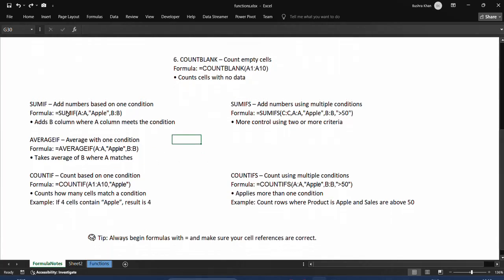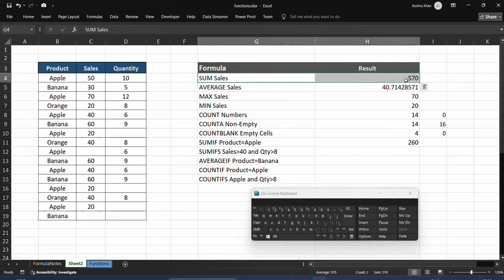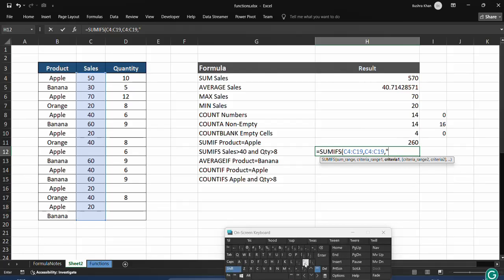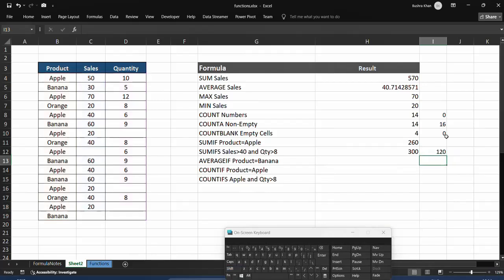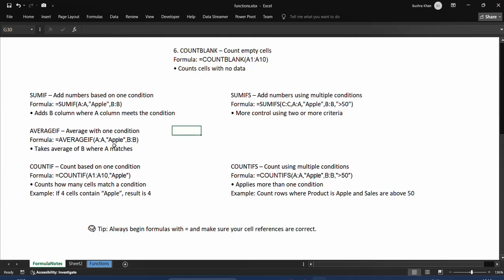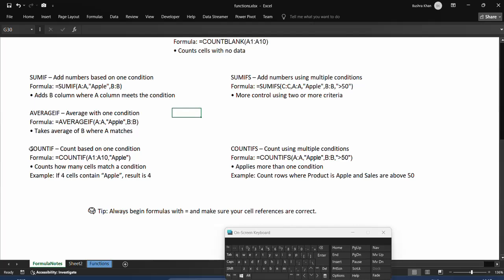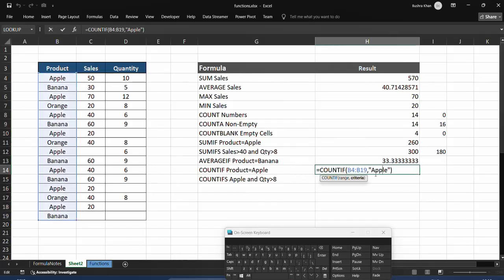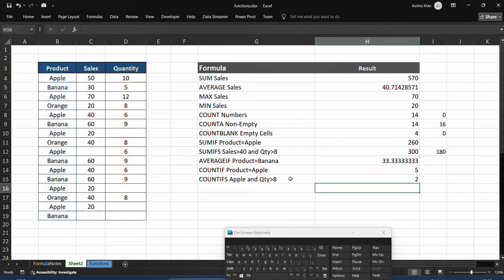Excel Conditional Functions, SUMIF SUMIFS COUNTIF COUNTIFS AVERAGEIF Explained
This video teaches you how to work with conditional functions in Excel.
You learn how to add, count, and average data based on rules.
You see clear examples with numbers, text, and dates, so you understand how each function behaves.
These functions help you build clean reports, filters, and dashboards.

• SUMIF
• SUMIFS
• COUNTIF
• COUNTIFS
• AVERAGEIF
• Practical exercises